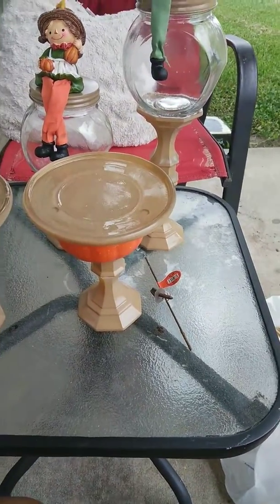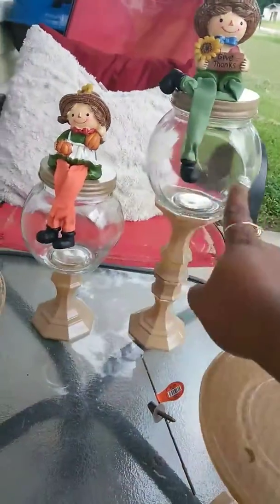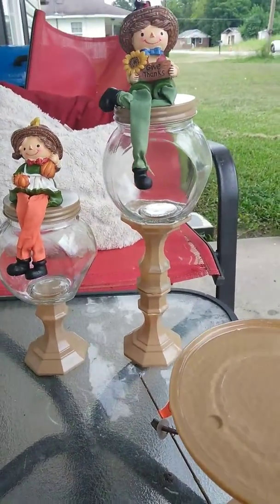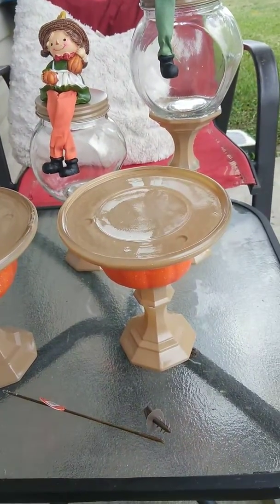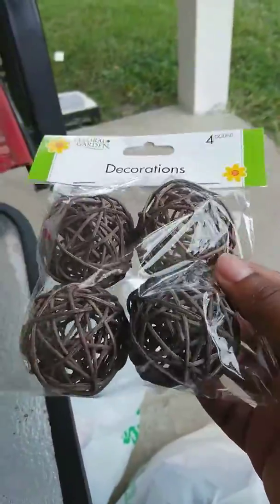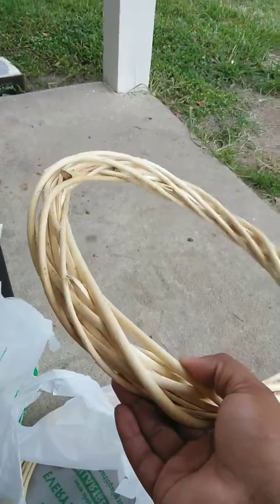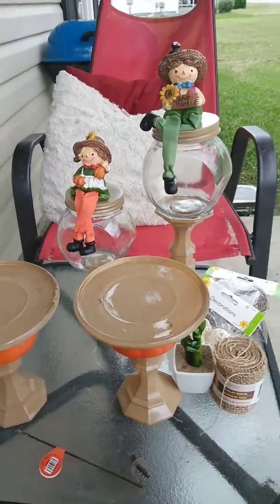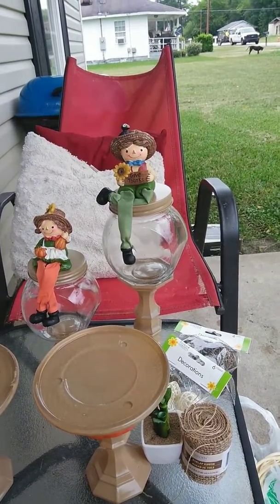Fall diy 2018 everything from Dollar tree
The lady yt channel is the magnolia housewife she is awesome